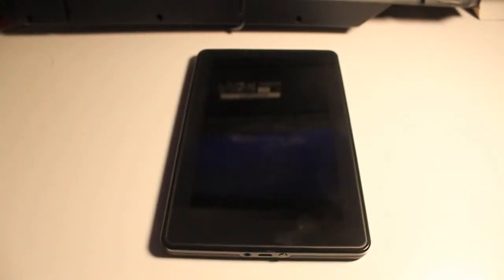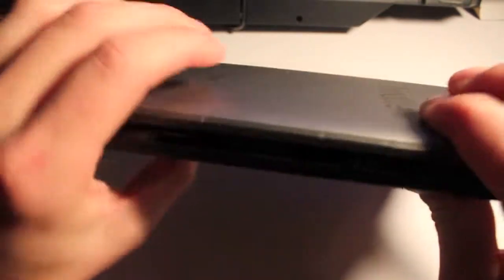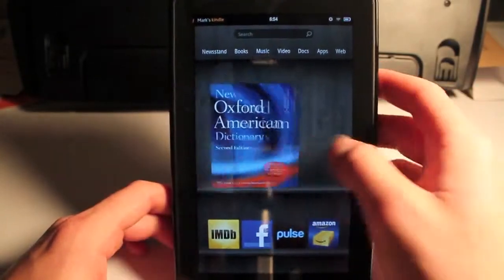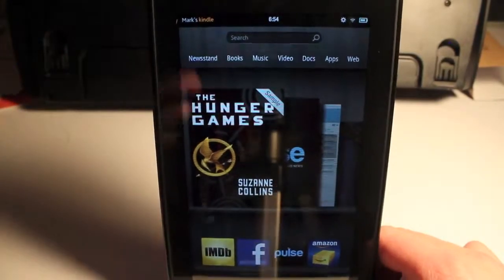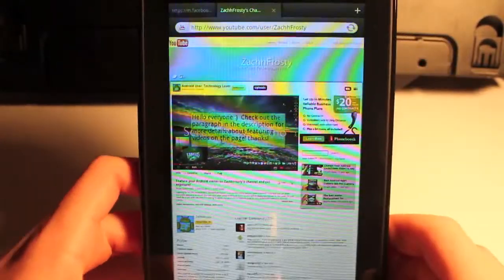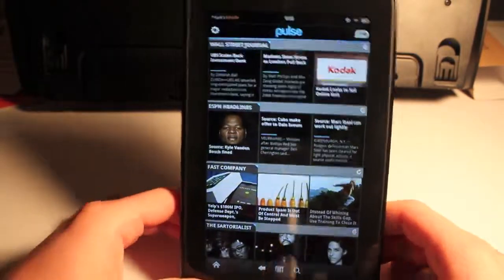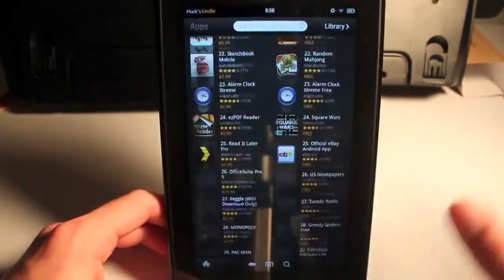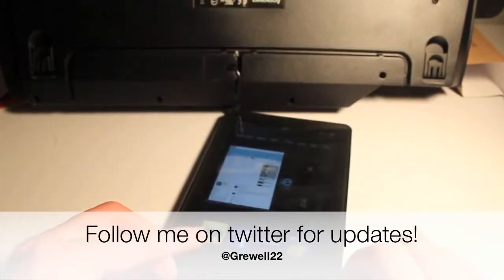Amazon Kindle Fire First Look_Overview